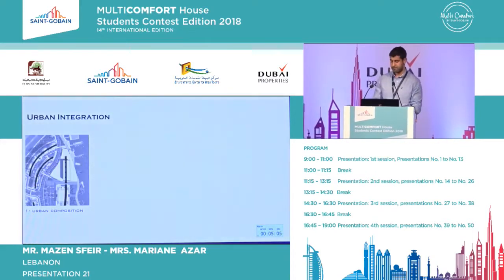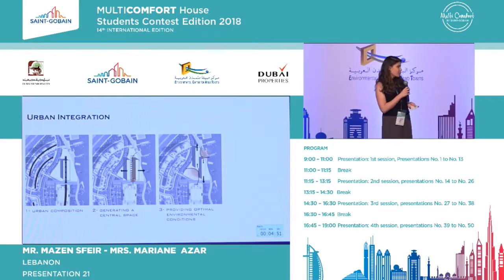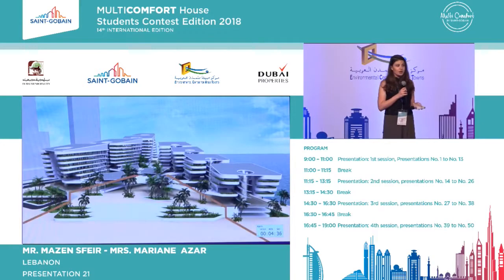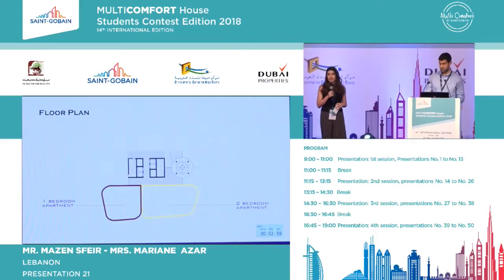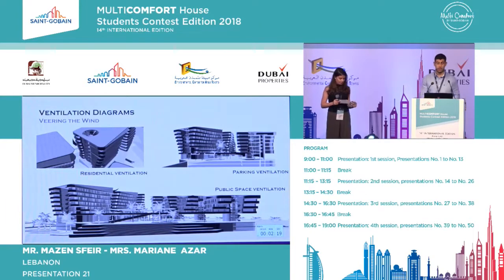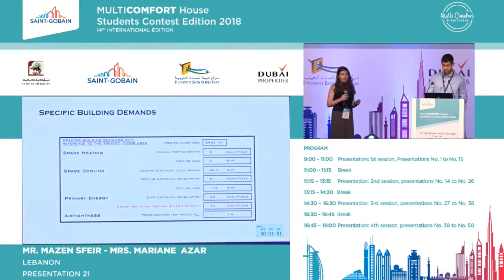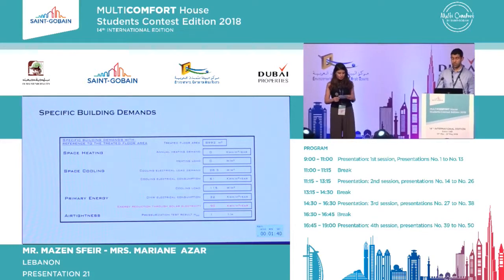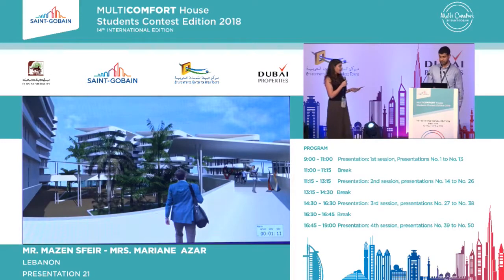Multi-Comfort Student Contest 2018 - Lebanon Team 1